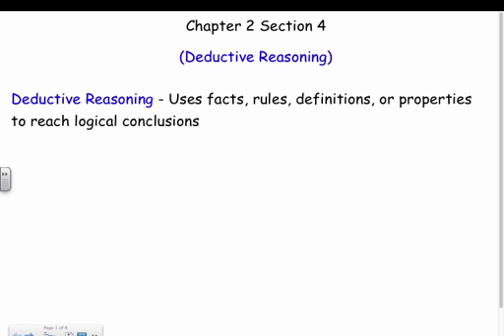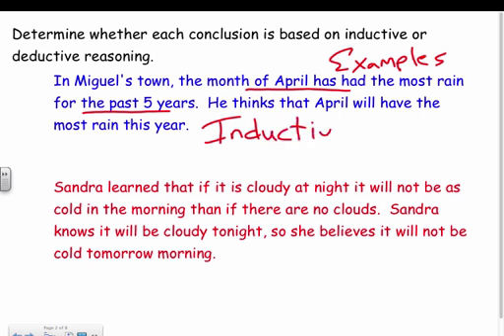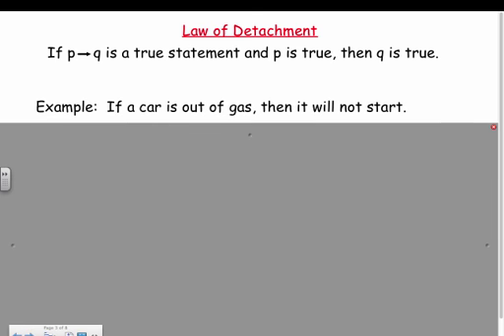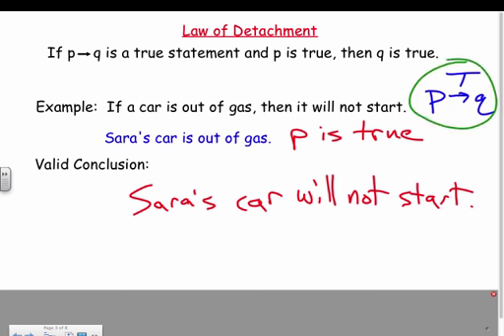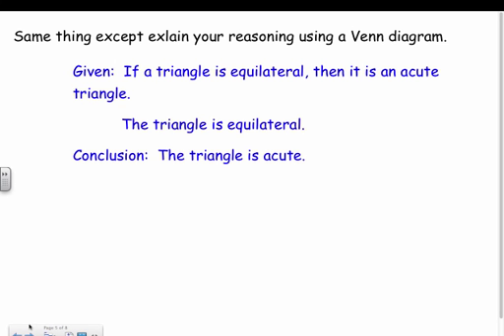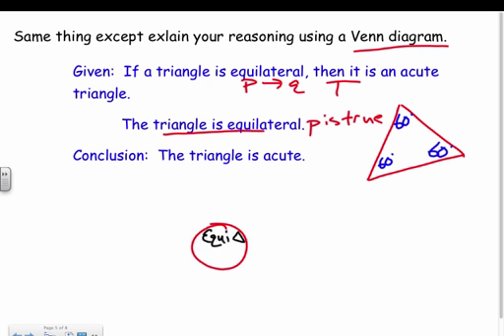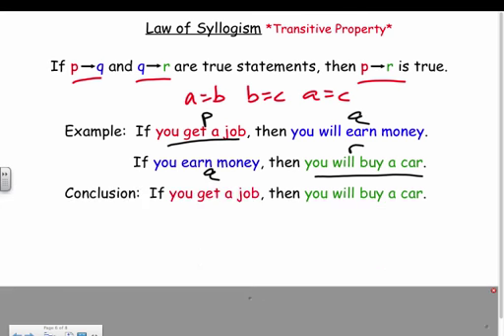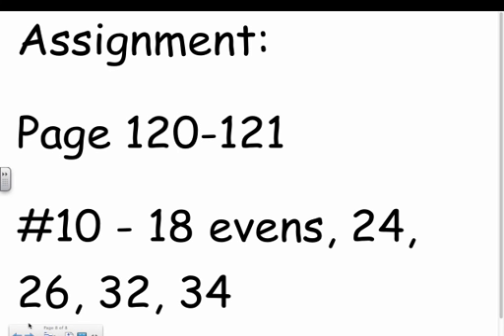Geometry - Deductive Reasoning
Geometry lesson over Deductive Reasoning